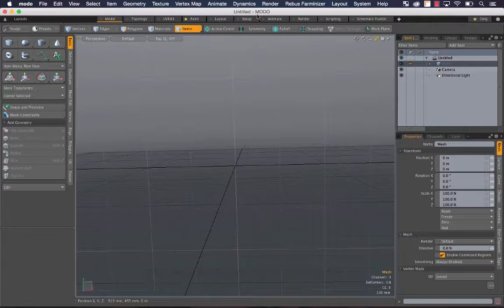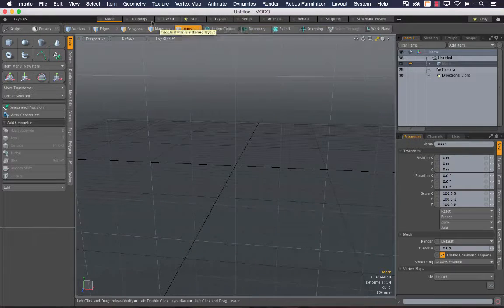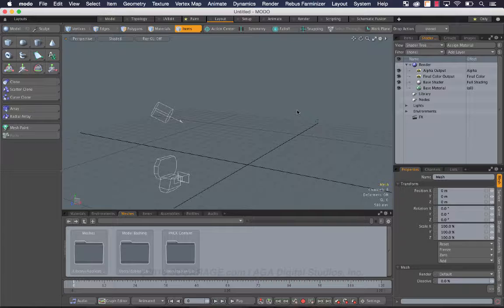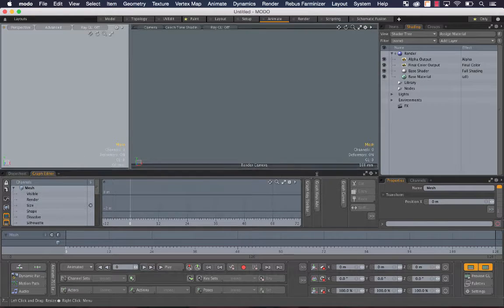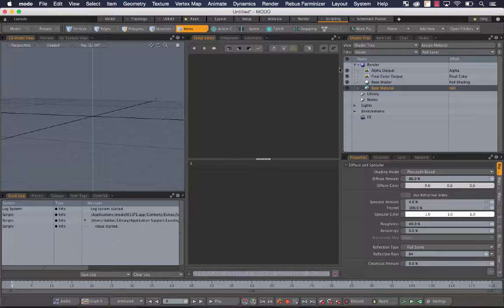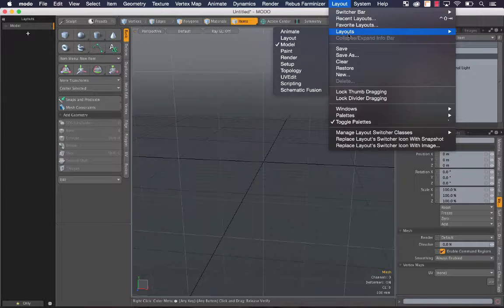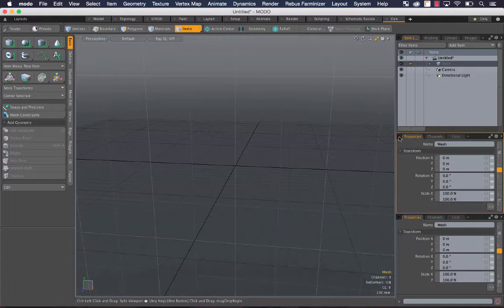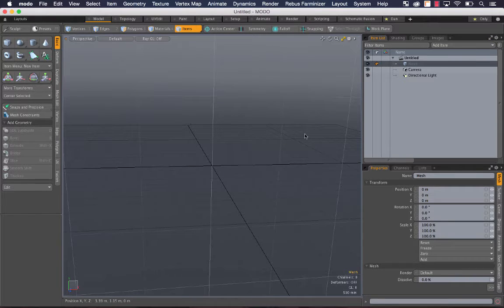9 3DG M901 Interface